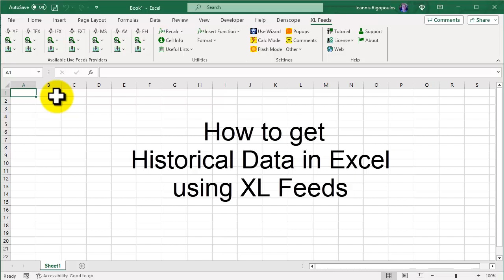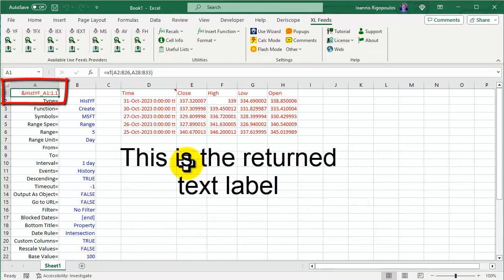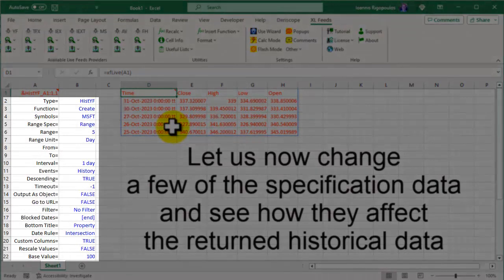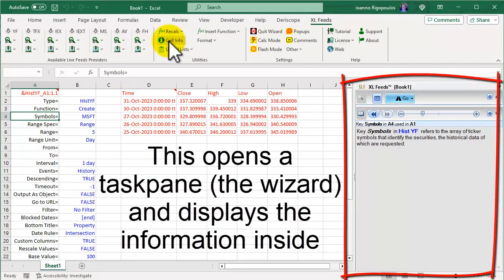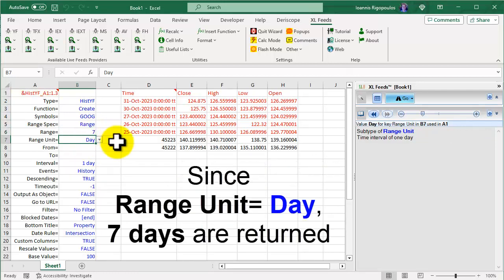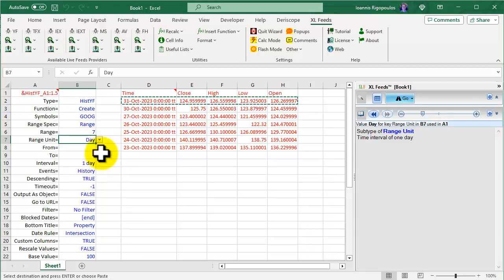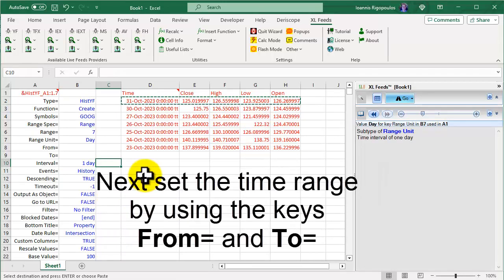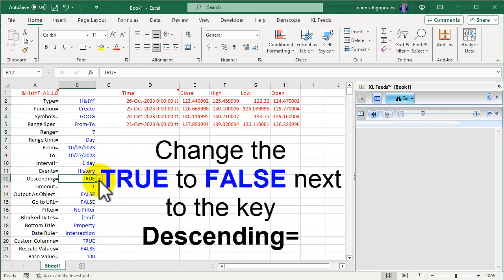Historical Data in Excel from Yahoo Finance using XL Feeds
How to display in Excel historical data from Yahoo Finance using the XL Feeds addin.
If your Excel does not support dynamic arrays, look for help on working with arrays formulas.